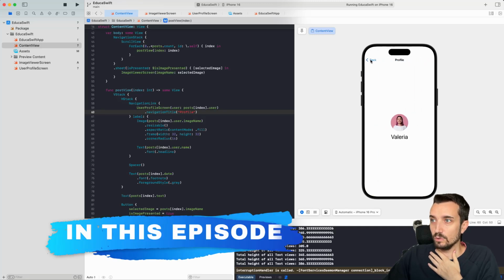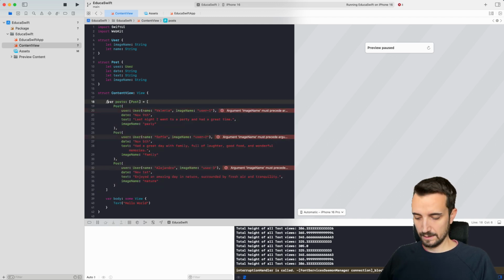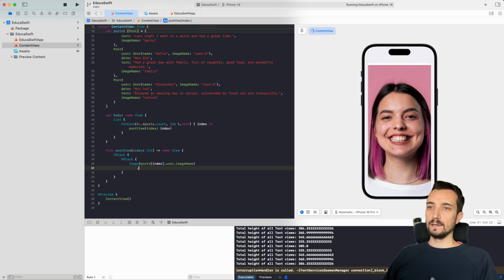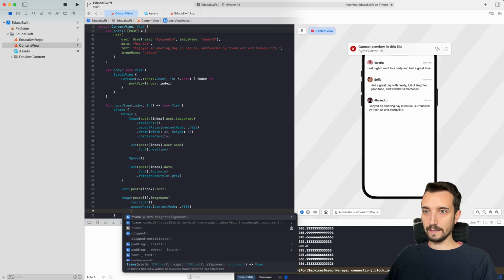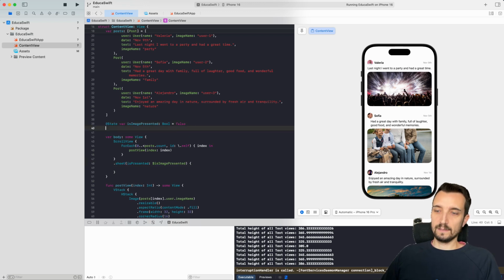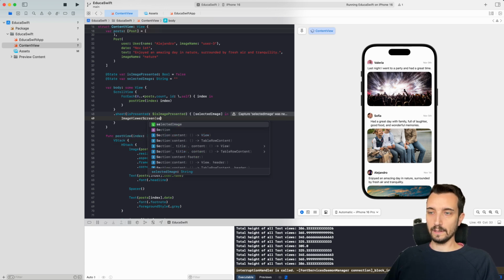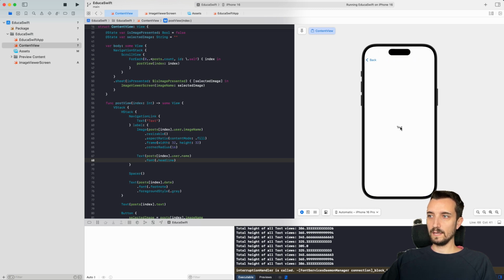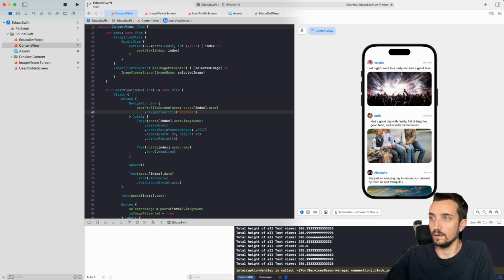Navigation - SwiftUI - Exercise - Junior Level - EDUCASWIFT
In this video, we’ll build an iOS app that displays a list of posts and explore SwiftUI navigation! Learn how to navigate between views using both modals and NavigationStack. This exercise is ideal for mastering navigation patterns in SwiftUI and creating intuitive, user-friendly apps.

💡 What You’ll Learn:
How to use List to display posts in SwiftUI.
Navigating between views using NavigationStack and NavigationLink.
Presenting modals with sheet.
Combining different navigation techniques for a seamless user experience.